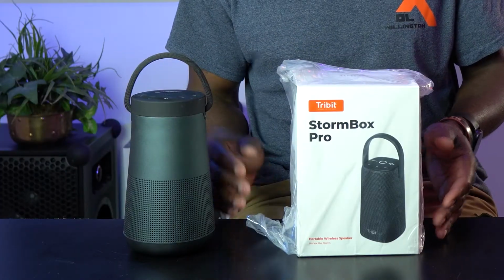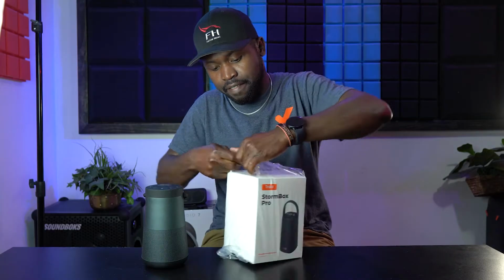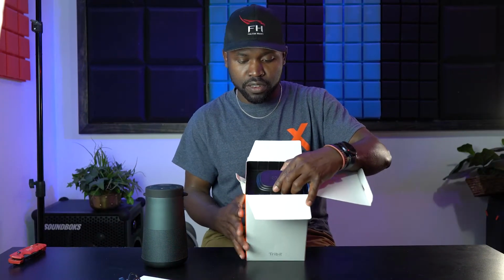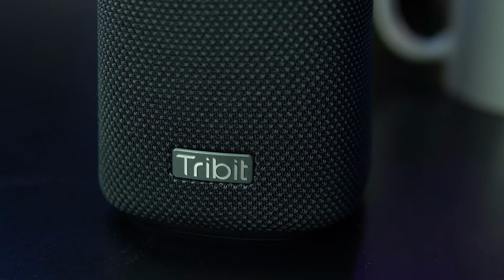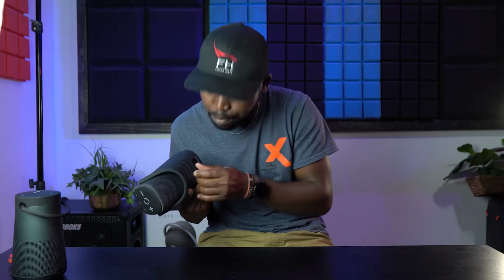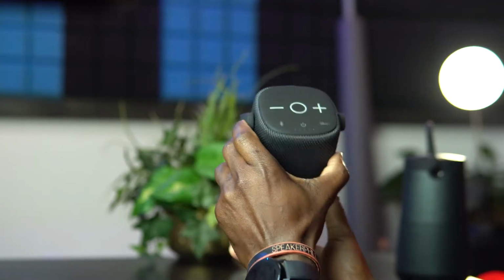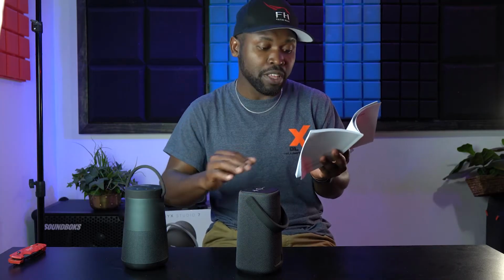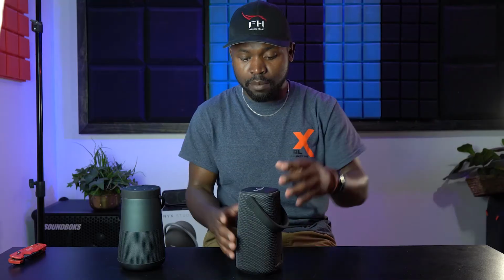Tribit Stormbox Pro compared to Bose Revolve plus | Sound Battle With Sound Sample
Here is a quick review of the Tribit Stormbox Pro Bluetooth speaker and we also compare it to the bose revolve plus.

Tribit Stormbox pro
Bose Revolve Plus

Products I Use In My Studio